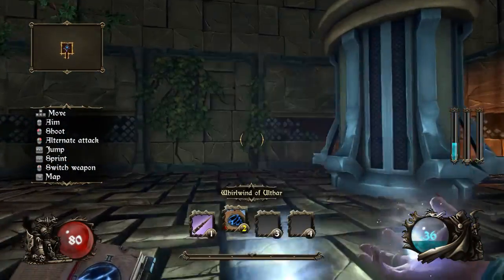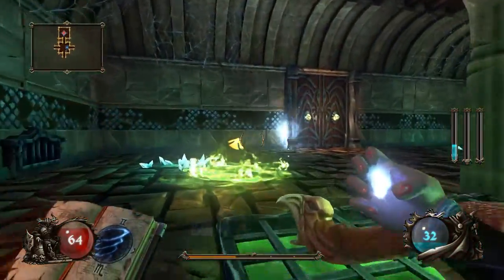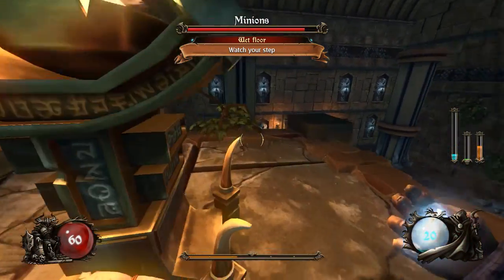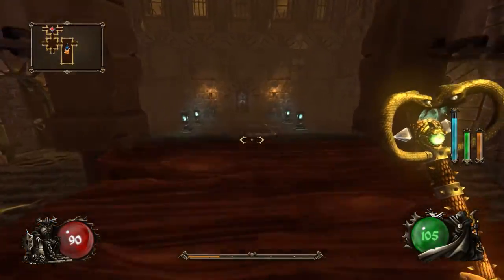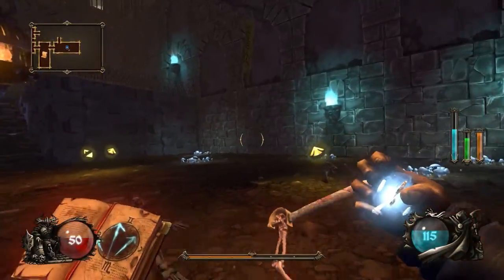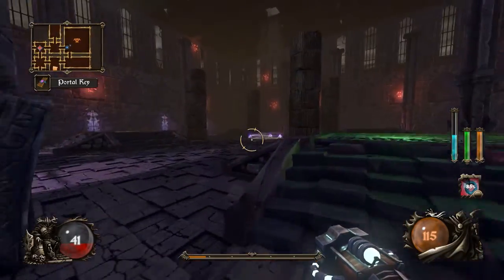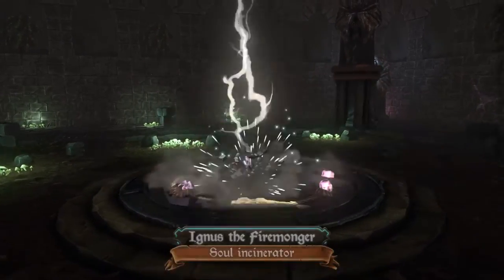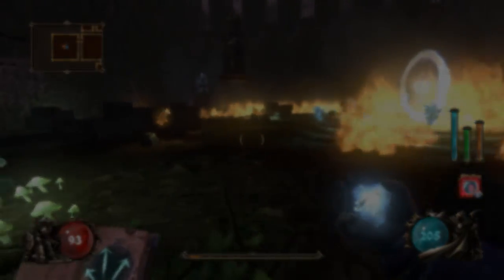Give it a Go: Ziggurat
Here's a quick little overview of the game called Ziggurat. I really wanted to get this out fast as the game is on sale now for dirt cheap, and I think a lot of people will want to know what it is before this sale goes away, or heck, it may not even show up on some peoples' store pages! So anyway, here's my short overview/review of Ziggurat and why you should give it a go!